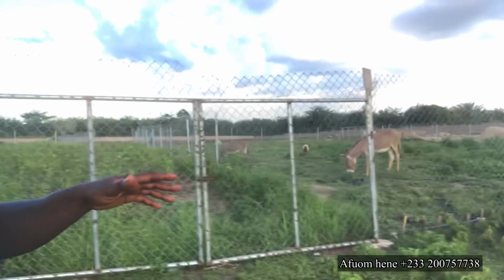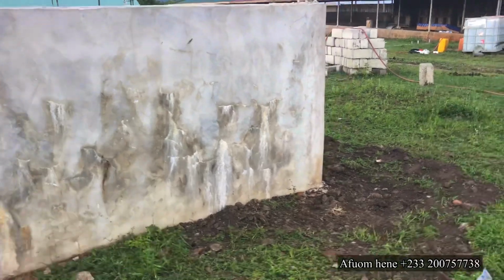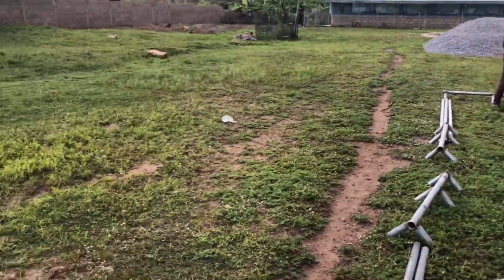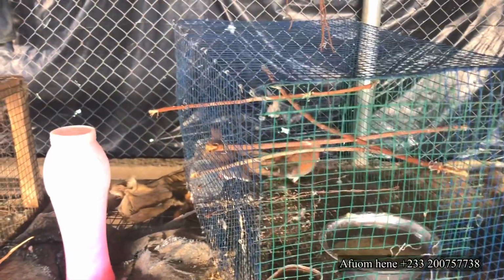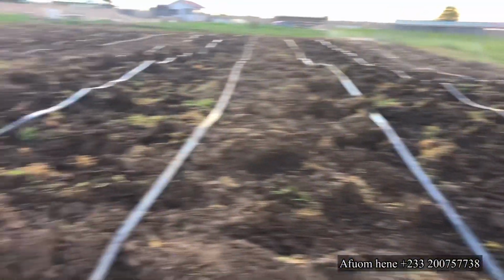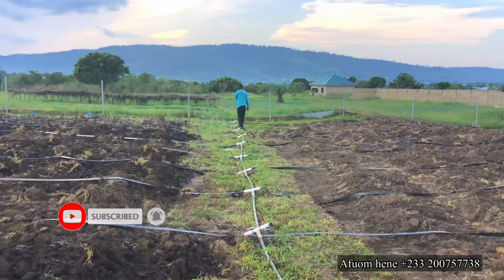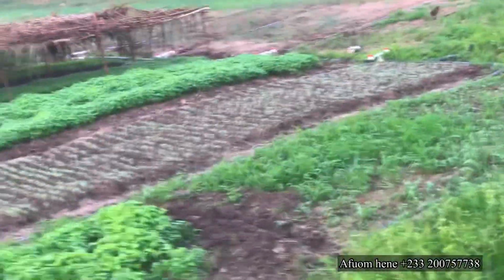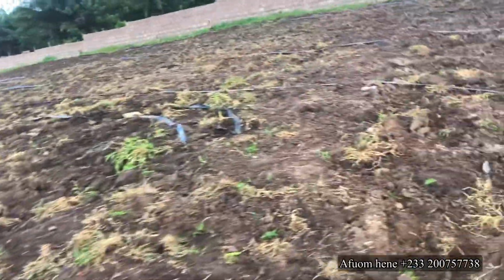Success in integrated farming |Profitable Integrated farming in Ghana| Mixed farming is the way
Mixed farming is the way to go for emerging farms. In this video I bring you an update on a farm project we started in Juapong